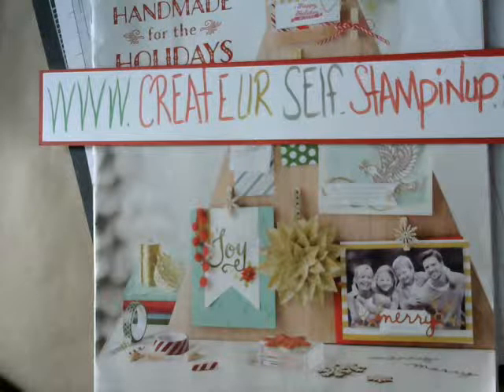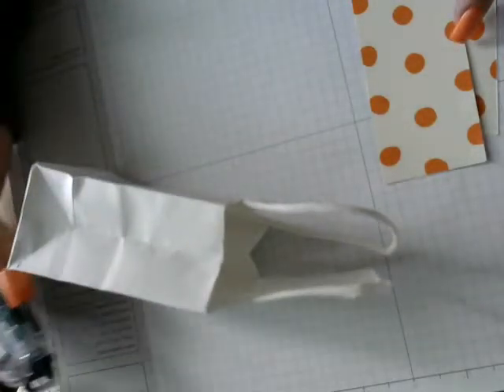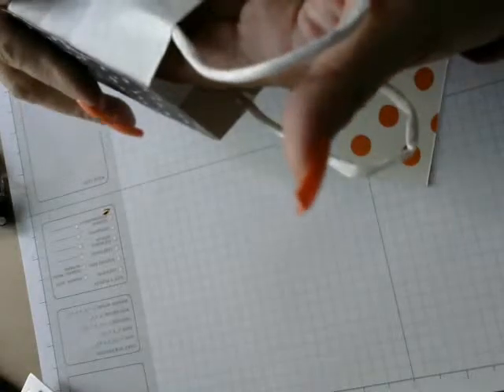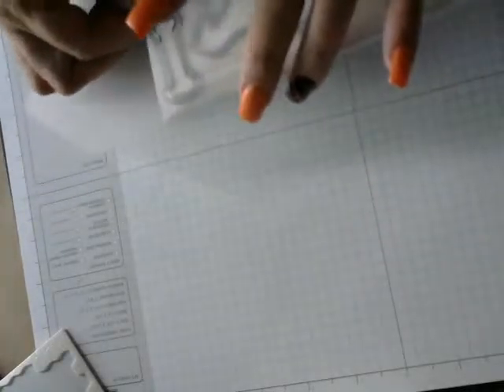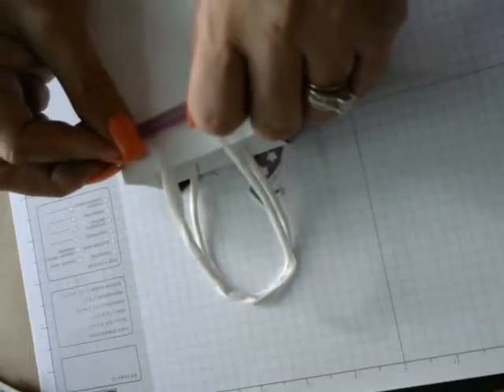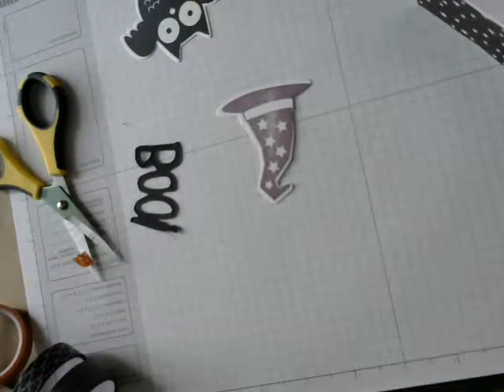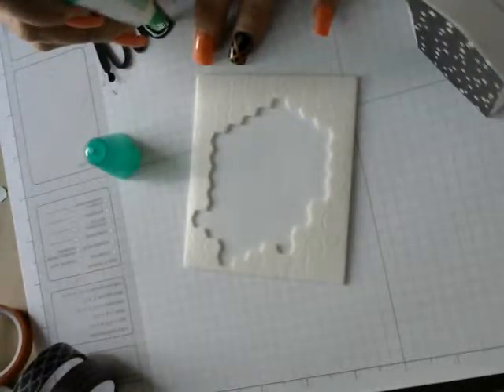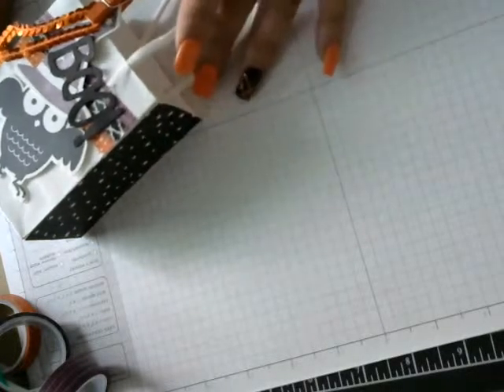Video 18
Rebecca Creates / Happy Haunting Treat Bag